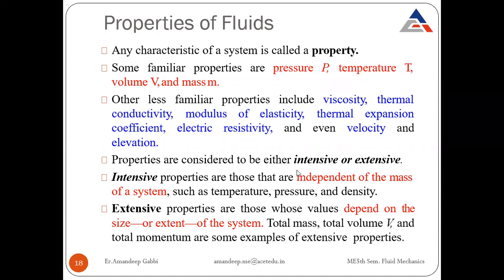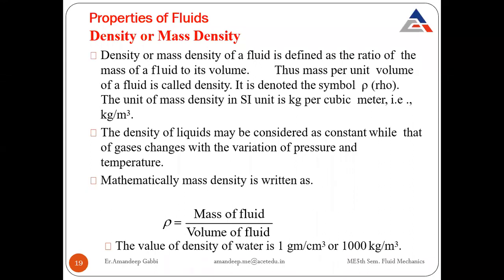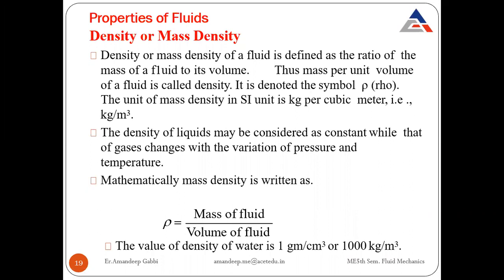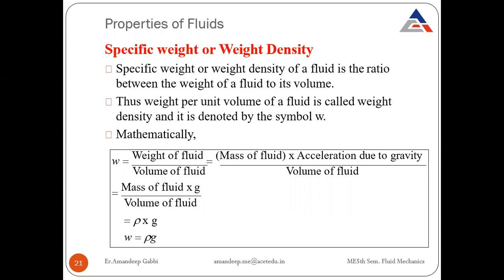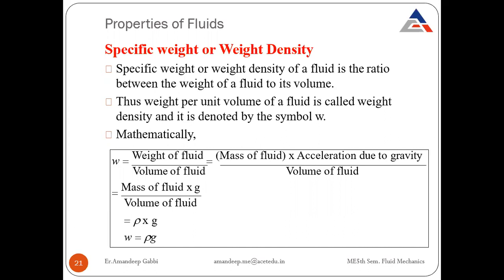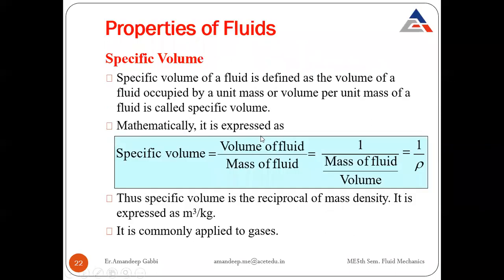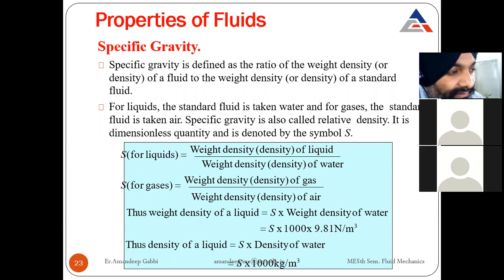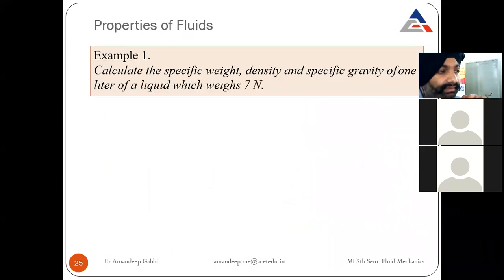Chapter # 1 Fluid Mechanics